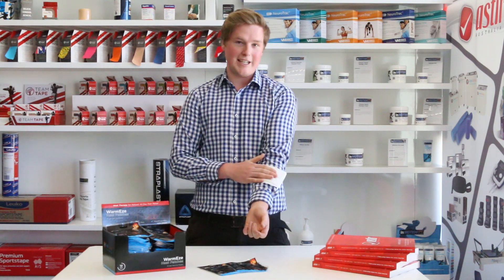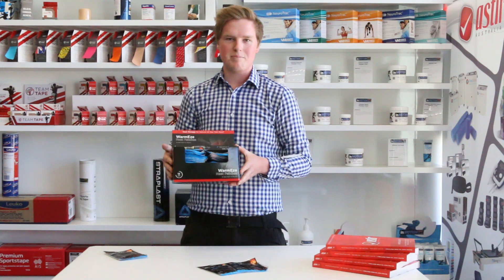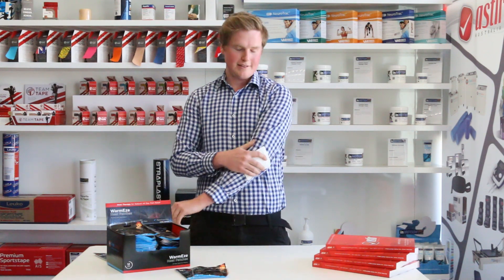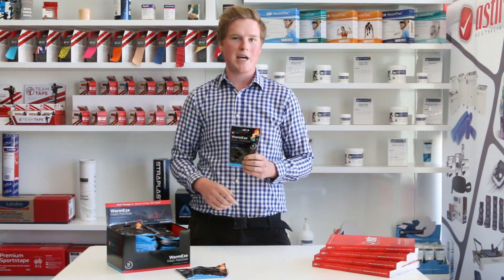Introducing CryoDerma WarmEze Heat Patches